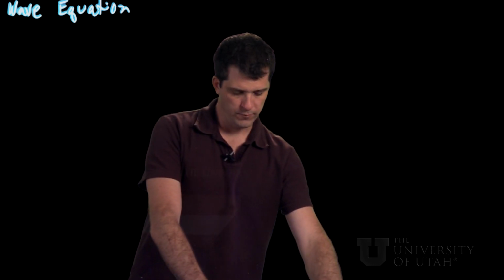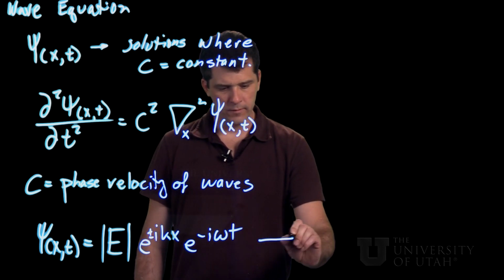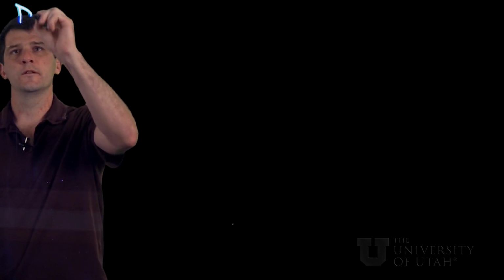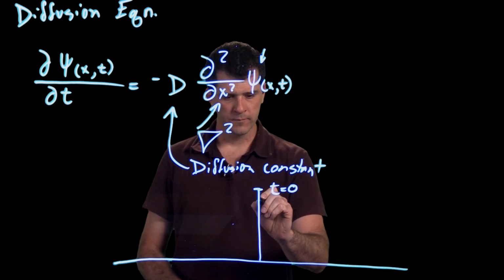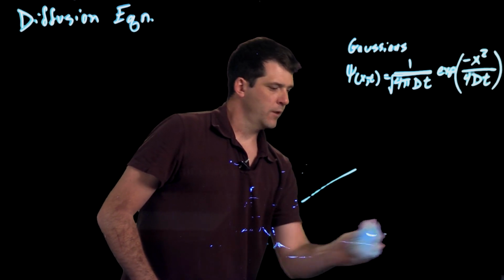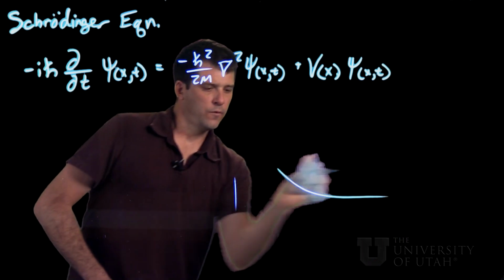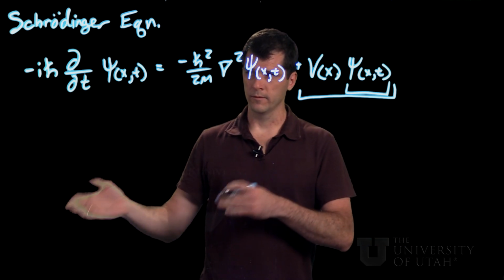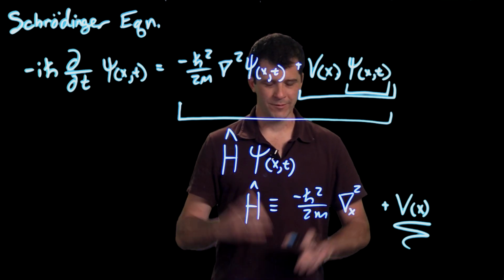Comparing 2nd Order PDEs Wave, Diffusion, and Schrodinger Equations